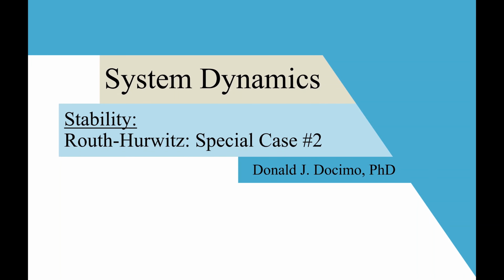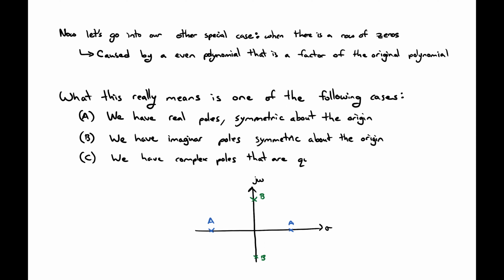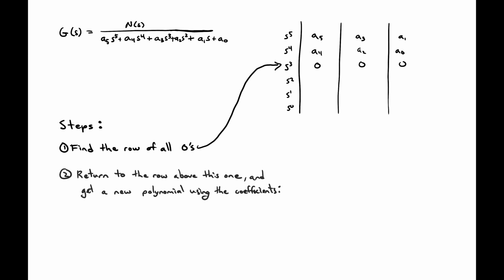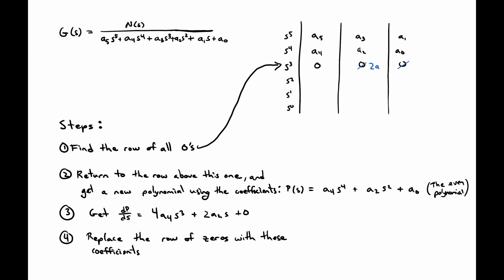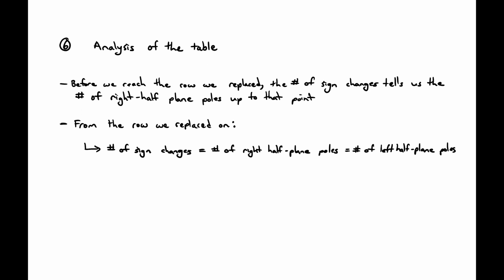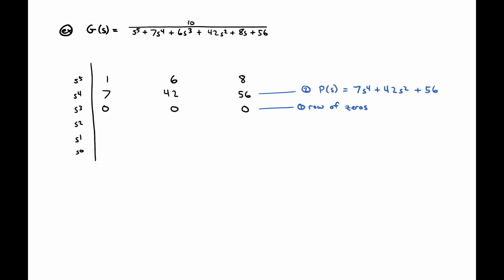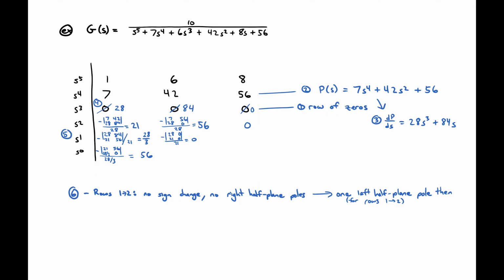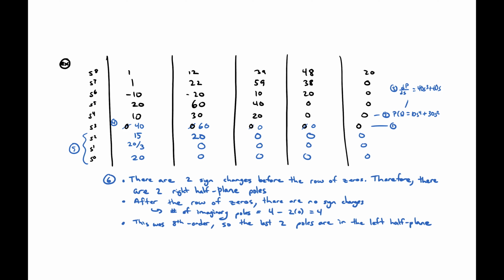Routh-Hurwitz: Special Case #2 (Row of Zeros)